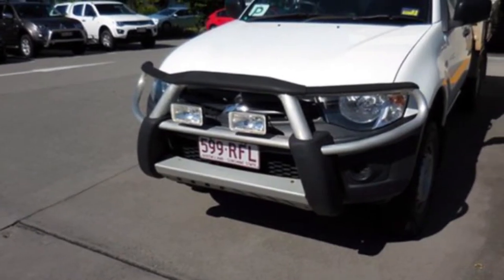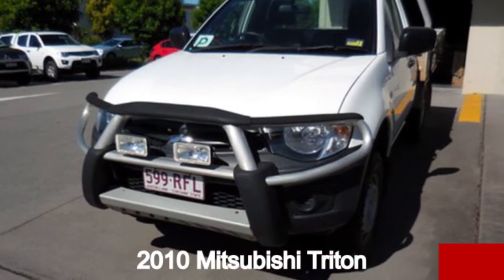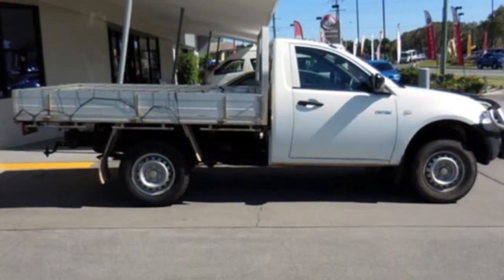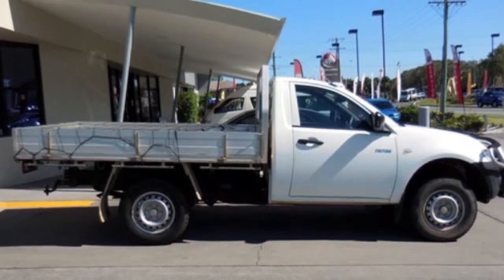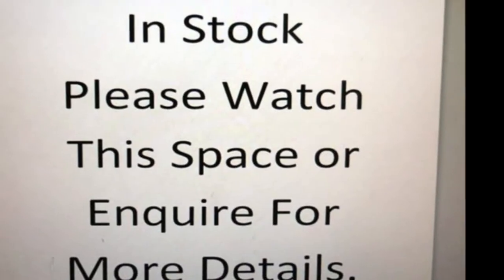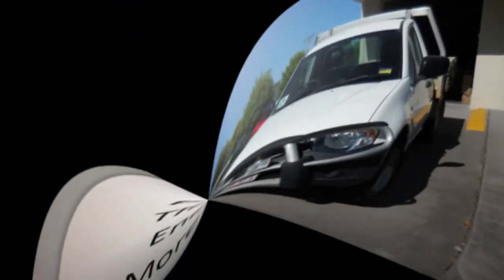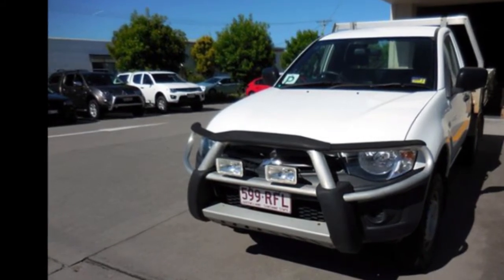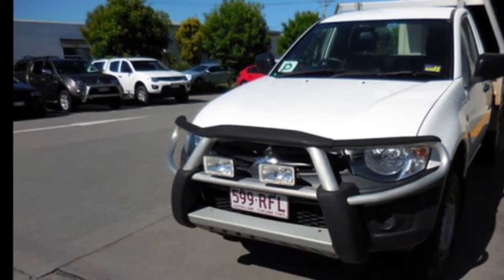2010 Mitsubishi Triton MN MY10 GL White Solid 5 Speed Manual Cab Chassis